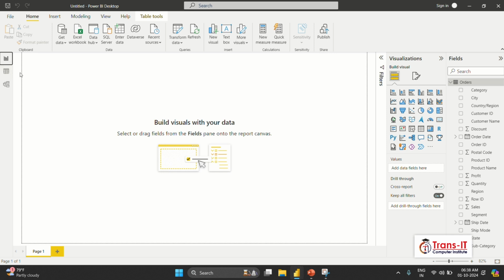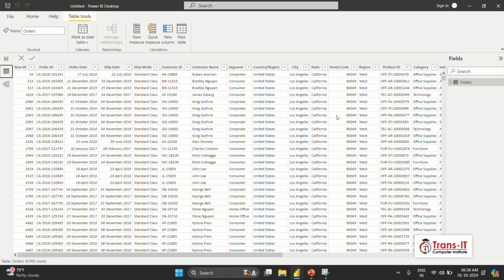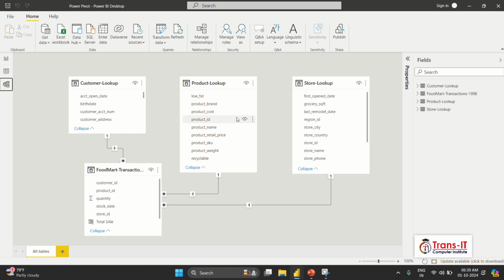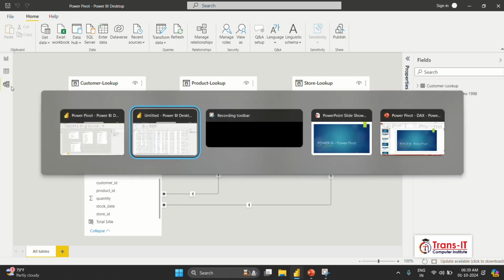lecture 1: Introduction to Power Pivot | Power BI - DAX | powerpivot | Excel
In this lecture, we Introduce Power Pivot in Power BI, an essential tool for data modeling and analysis. Learn how Power Pivot integrates with DAX (Data Analysis Expressions) to help you create powerful data models, manage large datasets, and perform complex calculations in Power BI.

📌 Key Topics Covered:

- What is Power Pivot and its role in Power BI
- Understanding the basics of Data Analysis Expressions (DAX)
- Creating and managing data models with Power Pivot
- How to use DAX functions for advanced calculations

By the end of this session, you’ll understand the fundamentals of Power Pivot and DAX in Power BI, enabling you to handle large datasets and perform advanced data analysis.